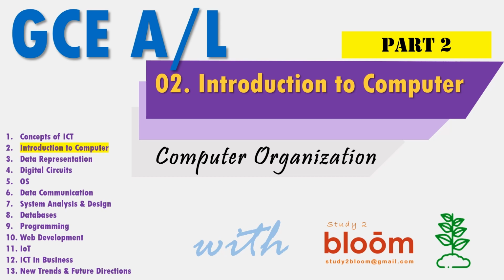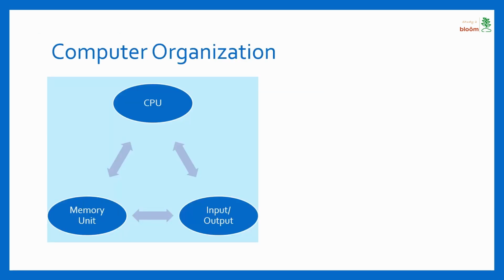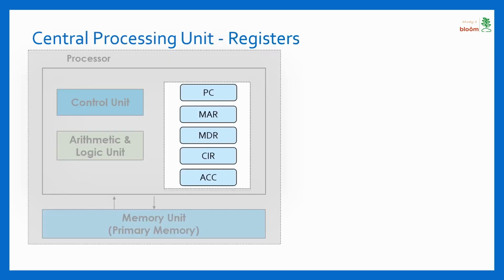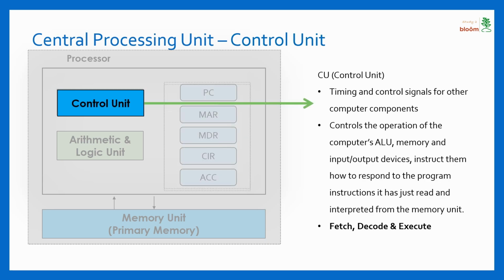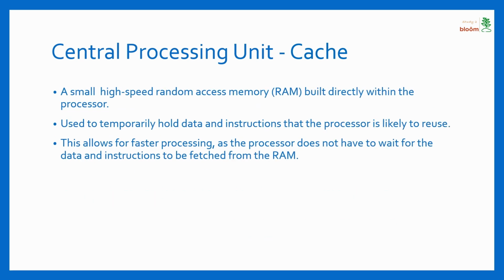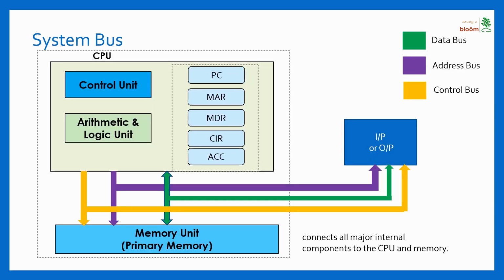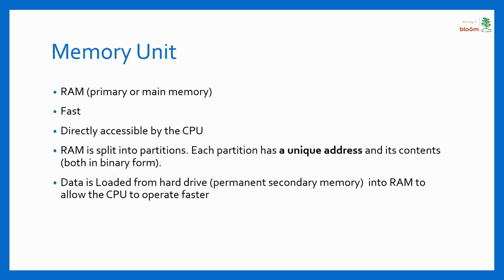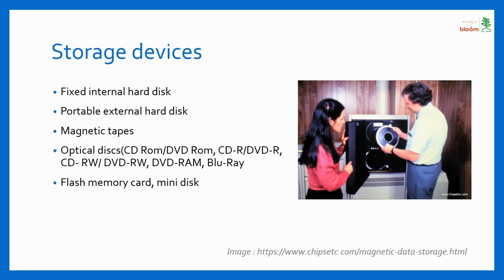AL ICT - Chapter 2 - Intro to Computer - Part 2 of 5 - Computer Organization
GCE A/L ICT Tutorials by Bloom are target for self-learners in ICT subject for GCE A/L Sri Lanka. Here, we try to provide an overview of all 13 chapters covering all major points.

Chapter 2 is the introduction to computer and its components.
Computer organization is a key topic under computer components. The video is on introduction to CPU and its components.